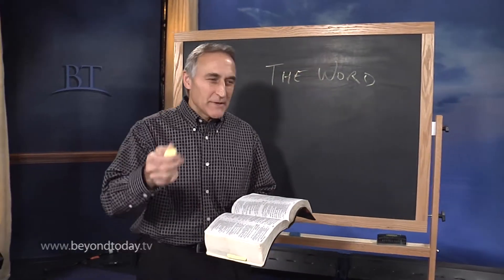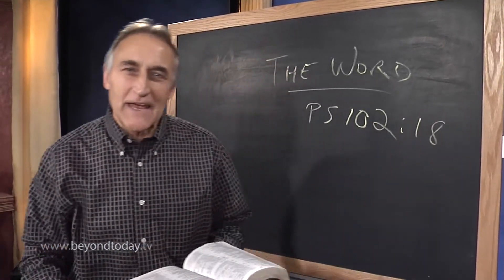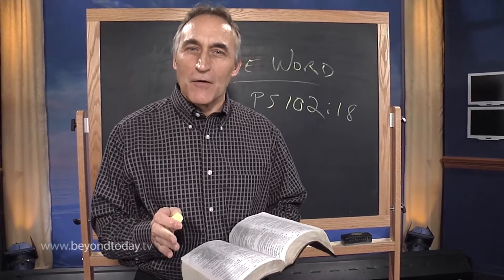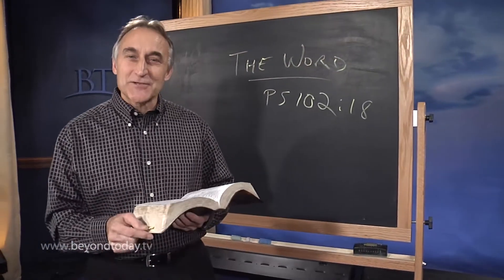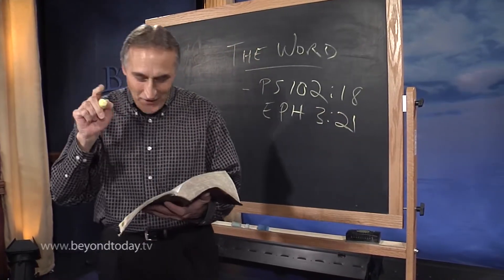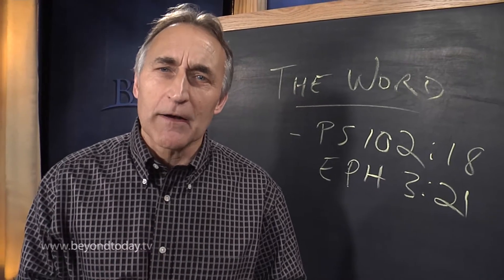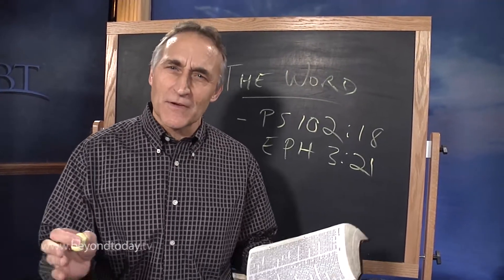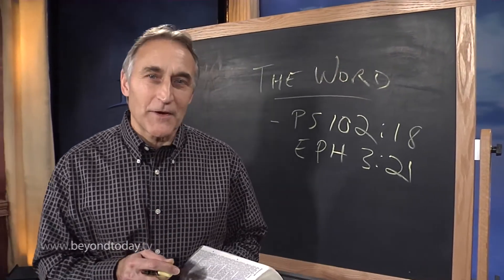BT Daily: God's Word - For All Generations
December 4, 2013 - God's Word is not just for us but also for those to come!